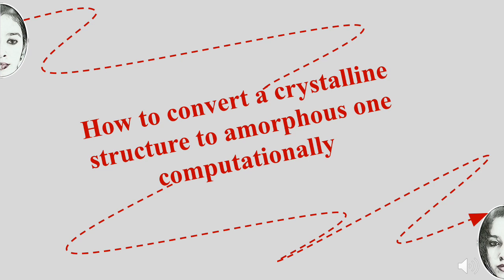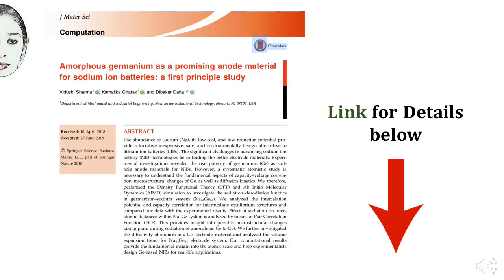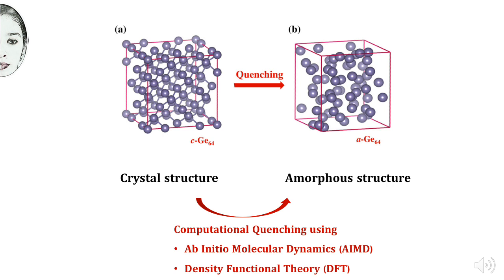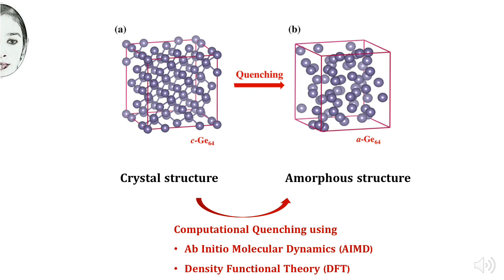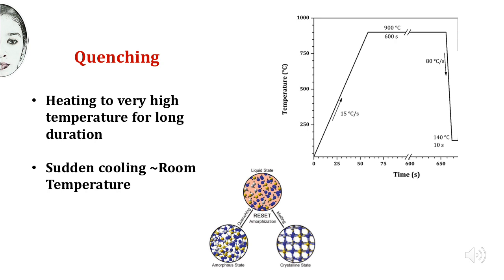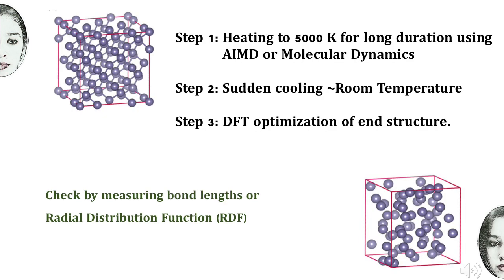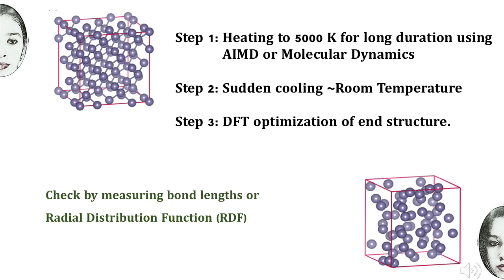How to convert a crystal structure amorphous computationally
For beginners in Computational chemistry, here is a brief description of how can you convert the crystal structure of any material to amorphous one via simulations such as Density Functional Theory (DFT) and Ab Initio Molecular Dynamics (AIMD). Crystal structures can be obtained via databases such as

To describe the computational quenching process, I have used an example of Germanium from my publication. For more details following link can be of help: